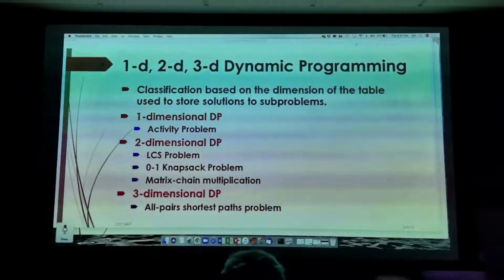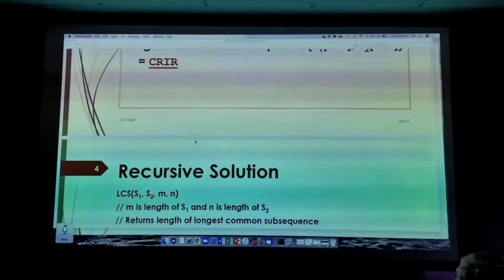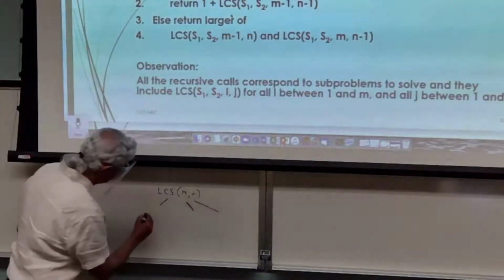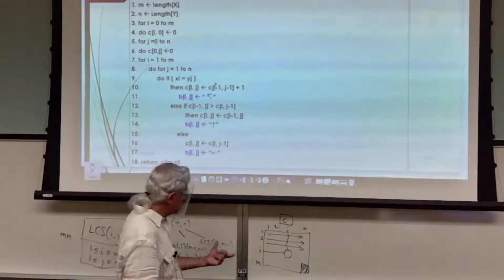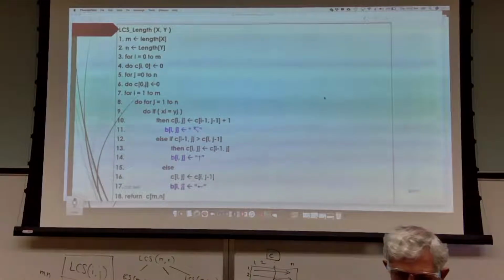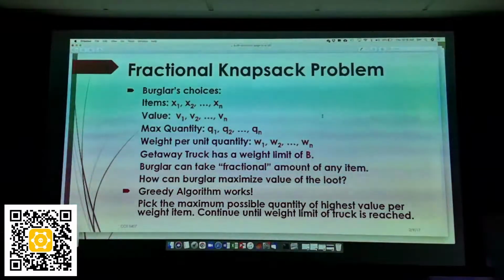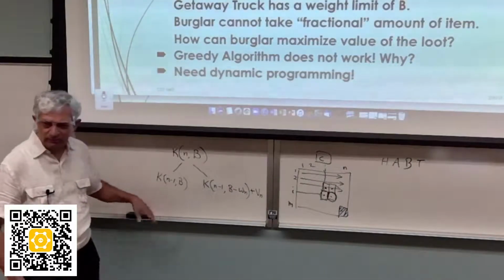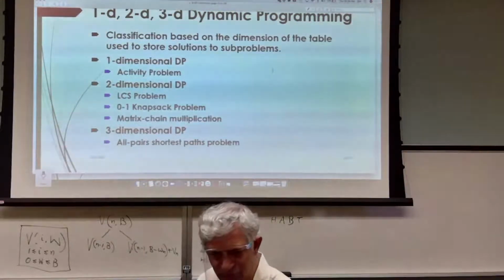Competitive Problem Solving (Speaker: Prof. Giri Narasimhan) - Dynamic Programming Part 2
Let's continue the Dynamic Programming lecture with Dr. Giri! This lecture covers the approach for solving the Longest Common Subsequence and 1-0 Knapsack problem.